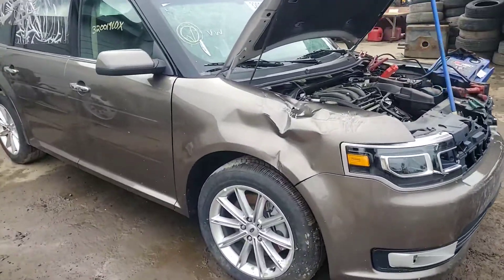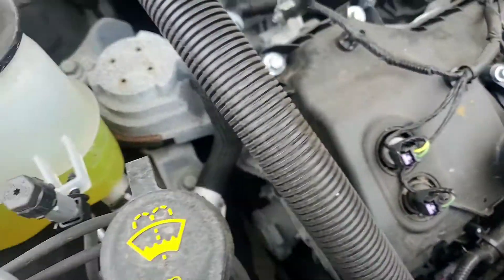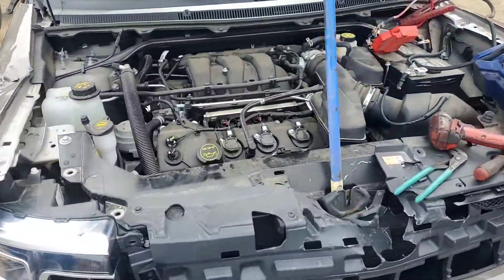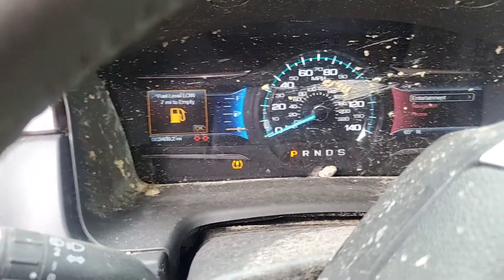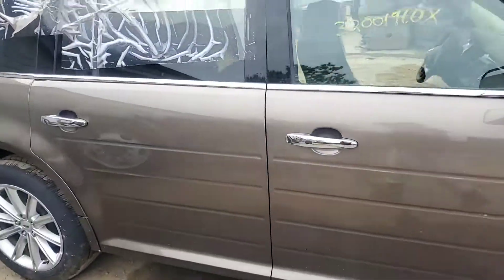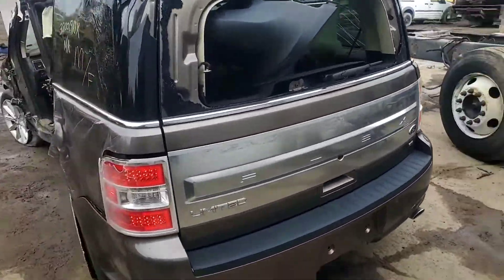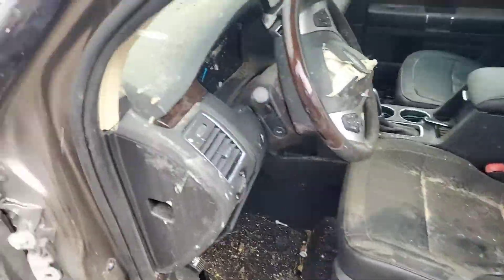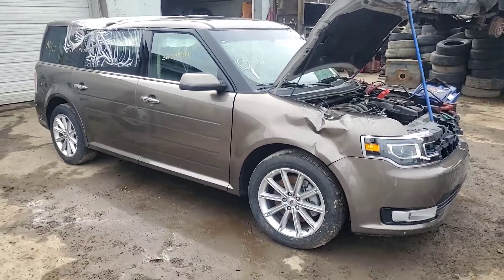2019 Ford Flex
Vehicle testing @ Glen's Car and Truck